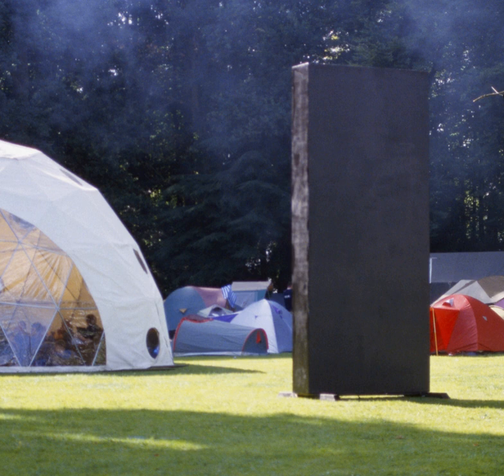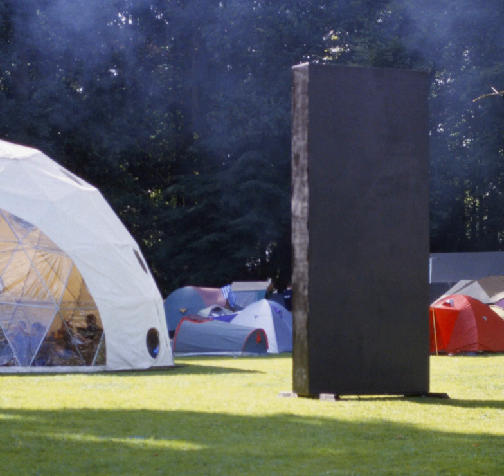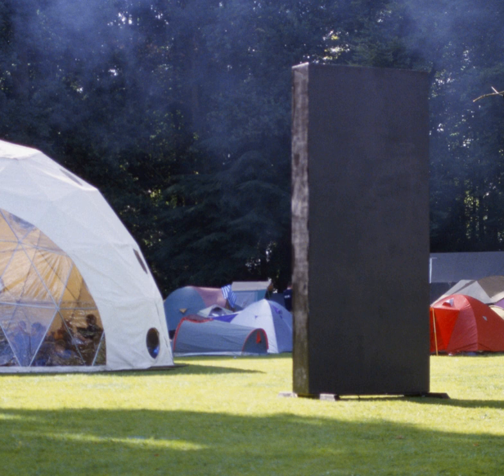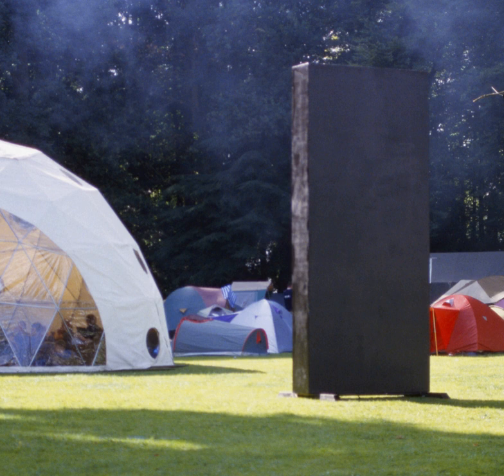Monolith (Space Odyssey) | Wikipedia audio article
00:00:54 1 Origins
00:04:13 2 Tycho Magnetic Anomalies
00:05:06 2.1 Tycho Magnetic Anomaly-1
00:06:39 2.2 Tycho Magnetic Anomaly-2
00:07:34 2.3 Tycho Magnetic Anomaly-0
00:08:03 3 Other Monoliths
00:08:47 3.1 The Great Wall
00:09:32 3.2 Minilith
00:10:04 4 Appearance and capabilities
00:14:23 5 Actions
00:17:41 6 Design

- Socrates

SUMMARY
In Arthur C. Clarke's Space Odyssey, Monoliths are machines built by an unseen extraterrestrial species.
In the series of novels (and the films based on these), three Monoliths are discovered in the Solar System by humans. The response of the characters to their discovery drives the plot of the series. It also influences the fictional history of the series, particularly by encouraging humankind to progress with technological development and space travel.
The first Monolith appears at the beginning of the story, set in prehistoric times. It is discovered by a group of hominids and somehow triggers a considerable shift in evolution, starting with the ability to use tools and weaponry. It is later revealed that thousands of other monoliths exist elsewhere in the Solar System.